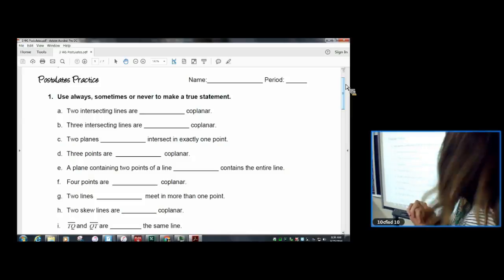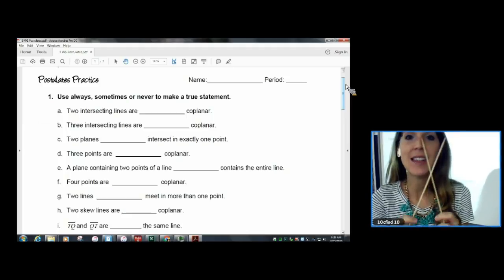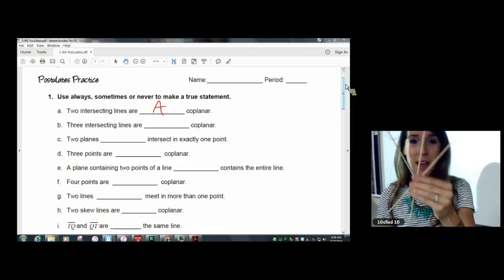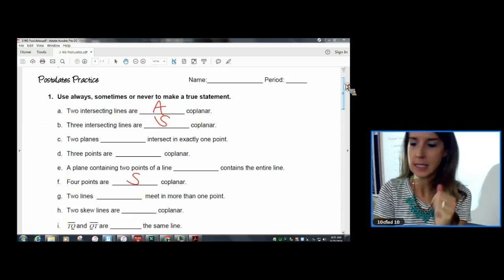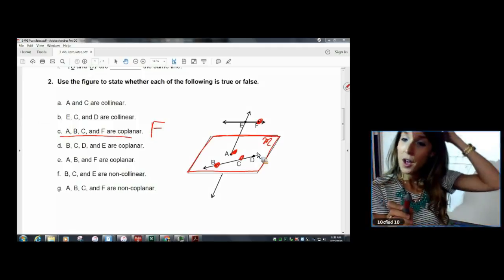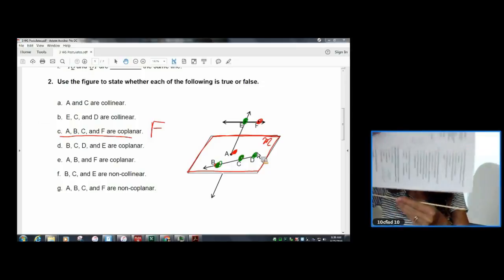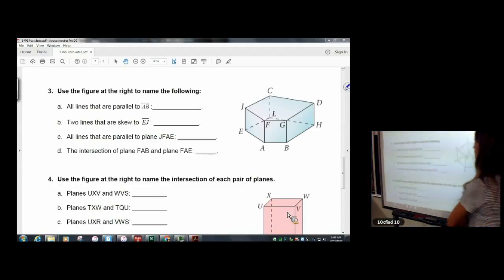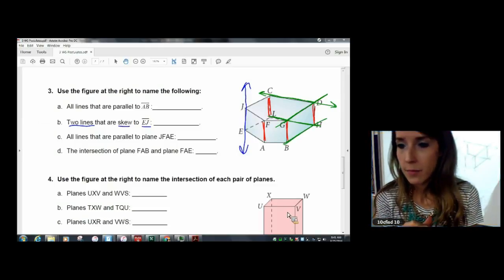Postulates WS 1a, b, f, 2c, d